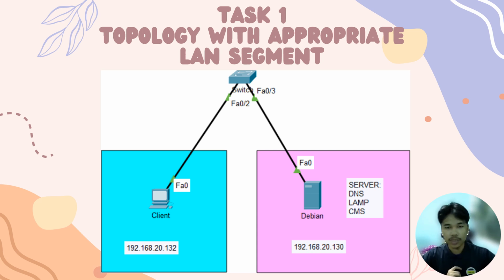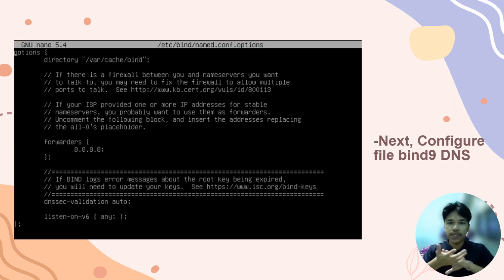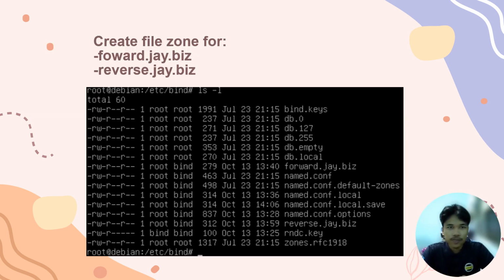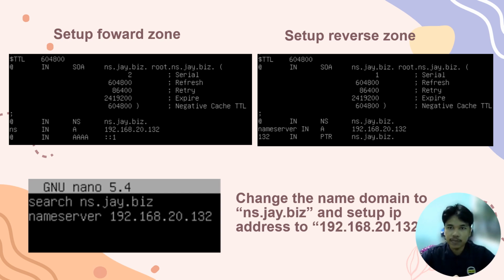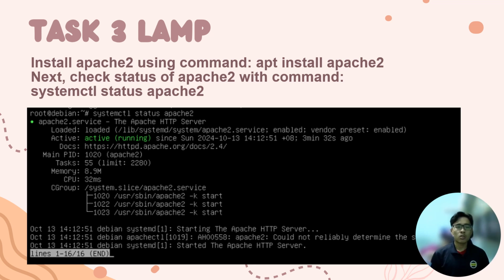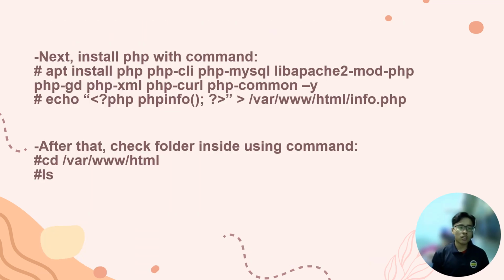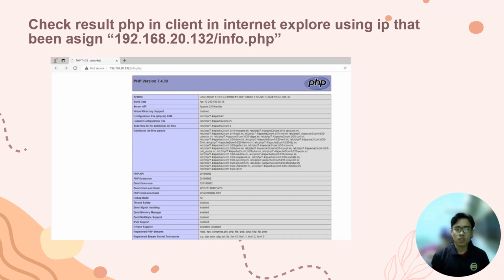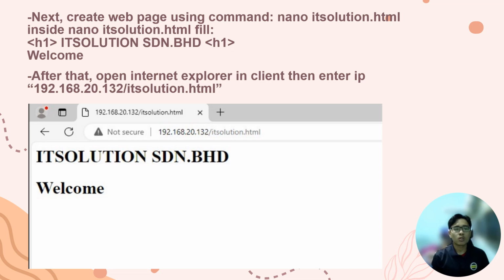PBT Ossa Presentation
(TASK 1)
AMIR, AIMAN, IMAN
(TASK 2)
AMIR HAZIM BIN NORDIN
(TASK 3)
MOHAMAD IMAN IZZUDIN BIN MOHD ZAINAL
(TASK 4)
AIMAN DANIAL HARAHAP